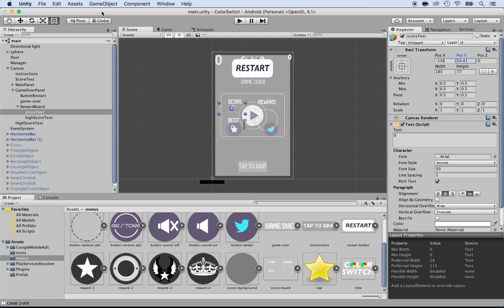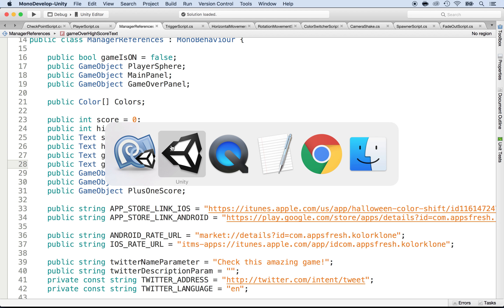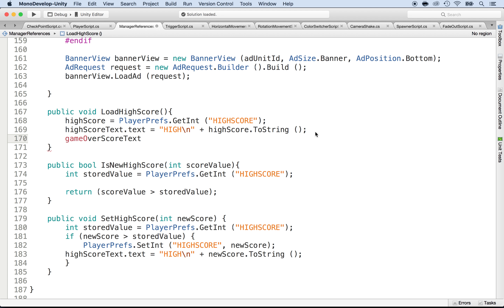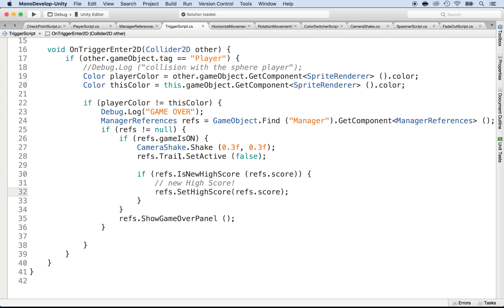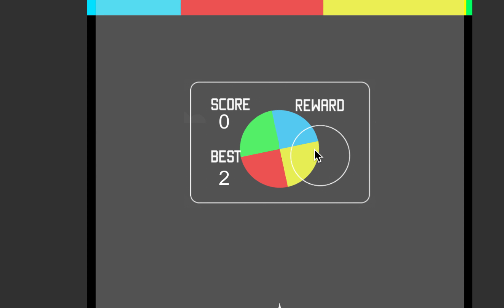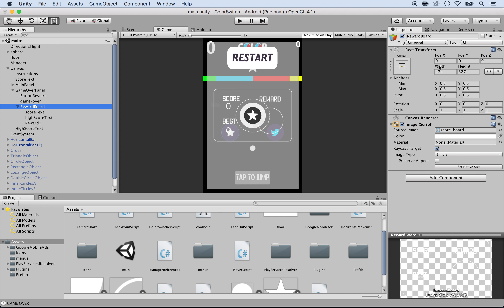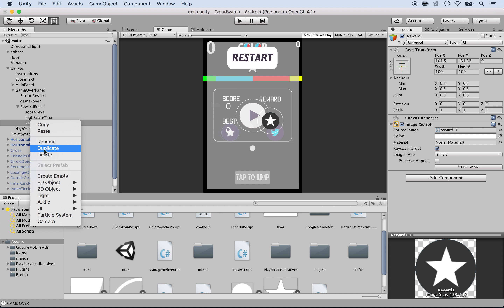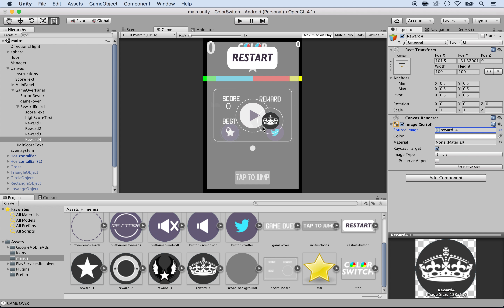09 Unity reward system User Interface